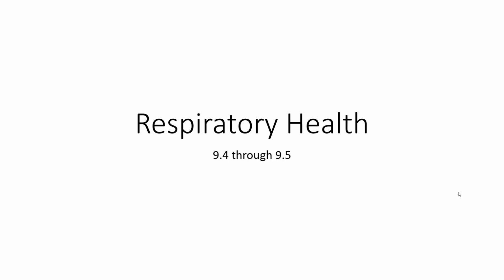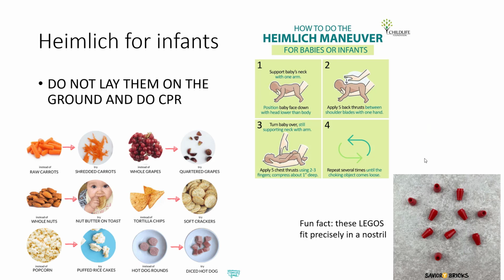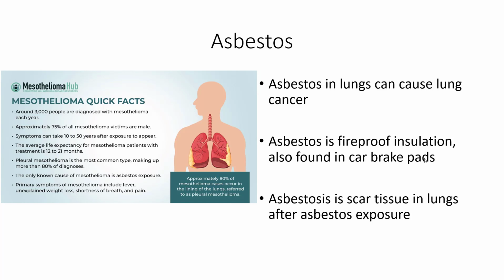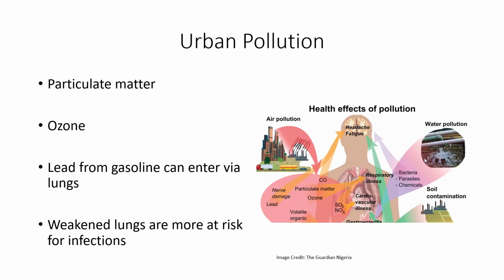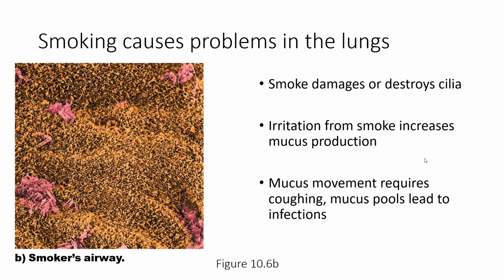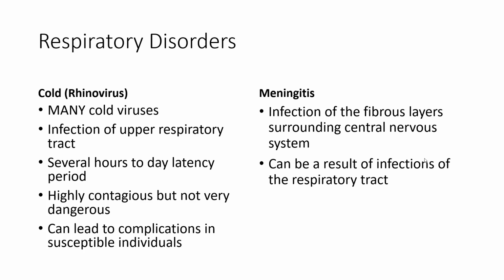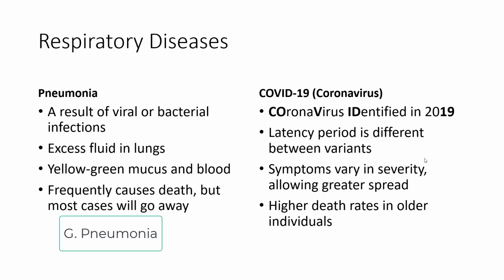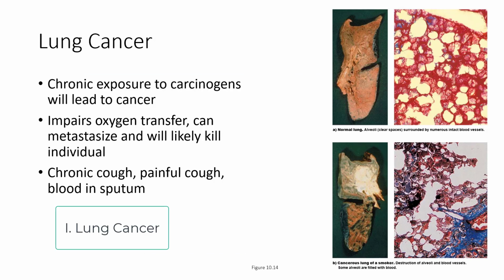Bio121 Lecture 13 Respiratory Health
Breathe easily